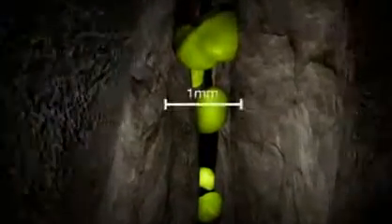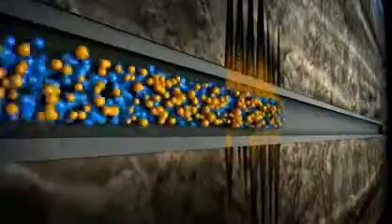fracking uk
I show you the fracking committee is not impartial